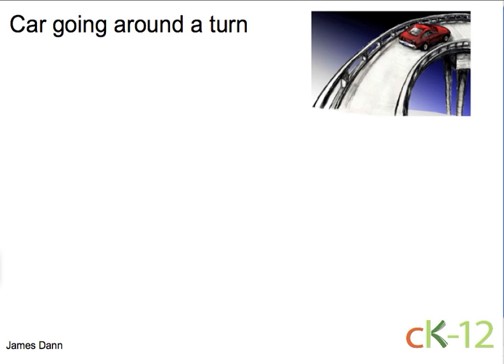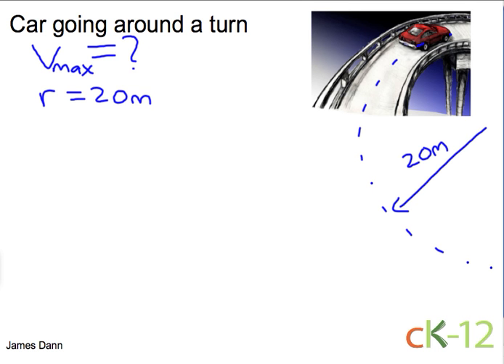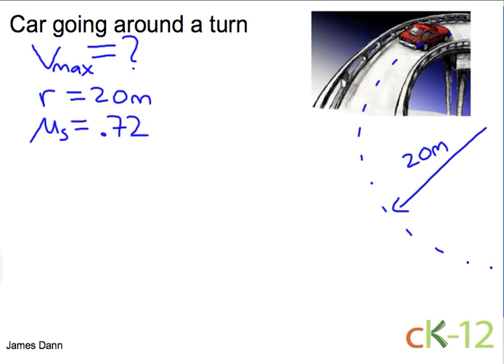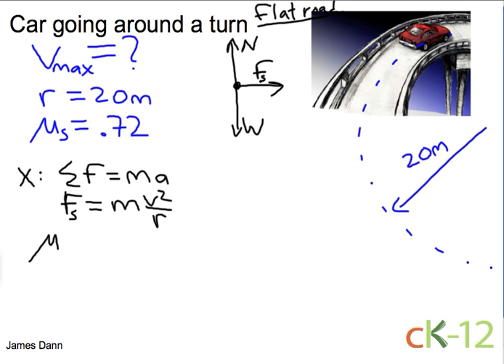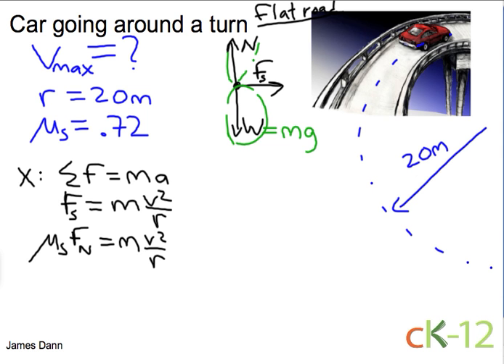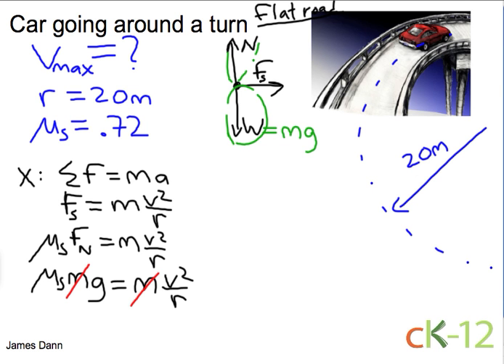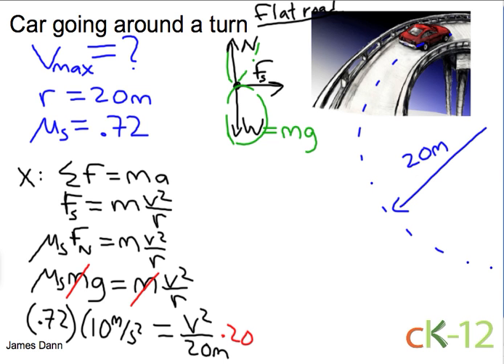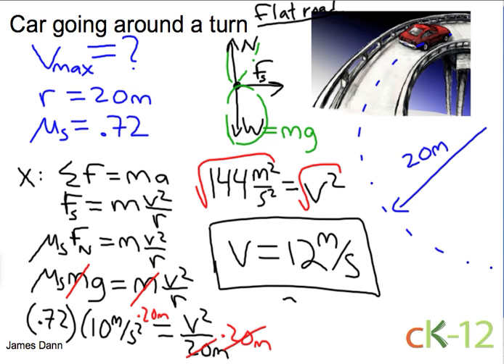Centripetal Force Problem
Centripetal Motion problem of a car going around a turn explained and solved by James Dann for CK12.org